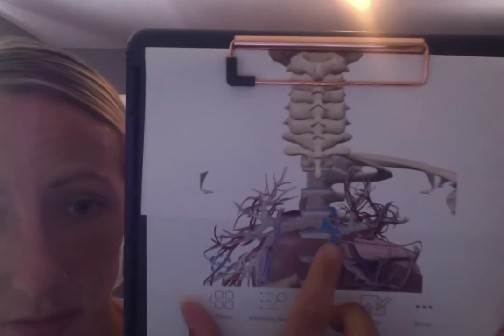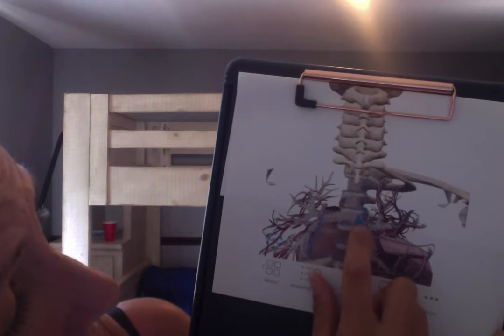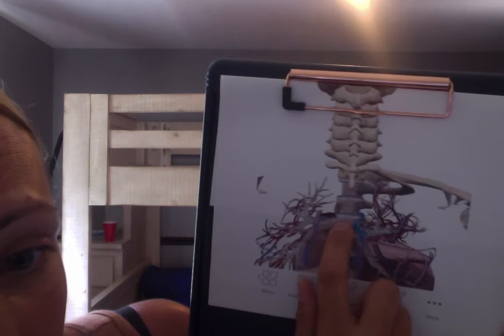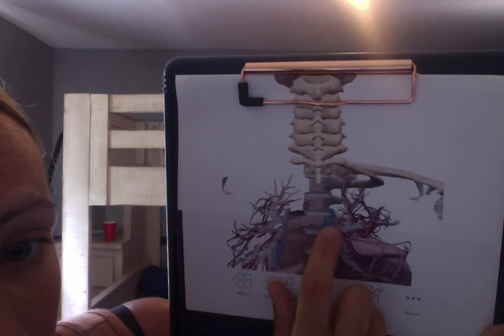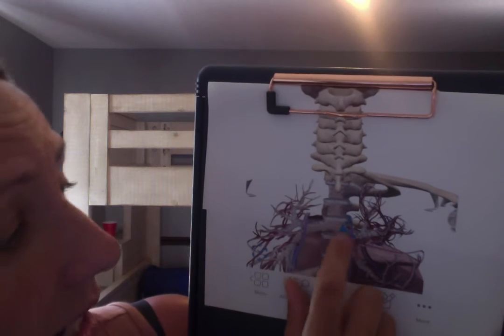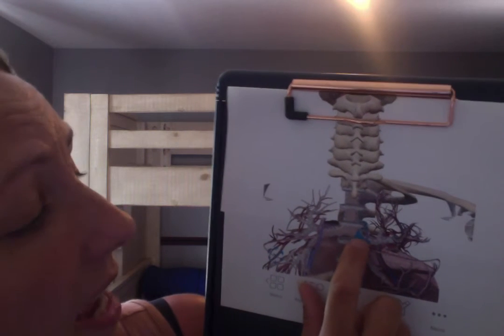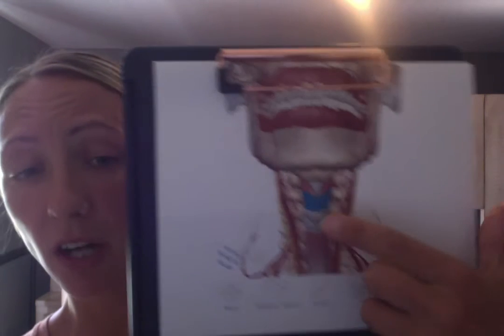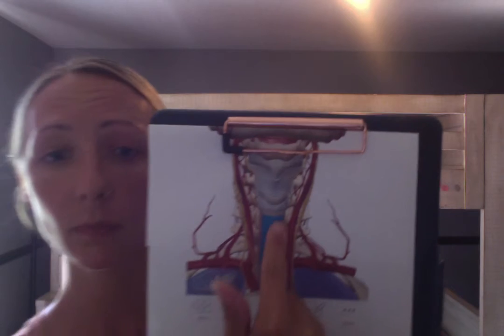Respiratory System and Asthma